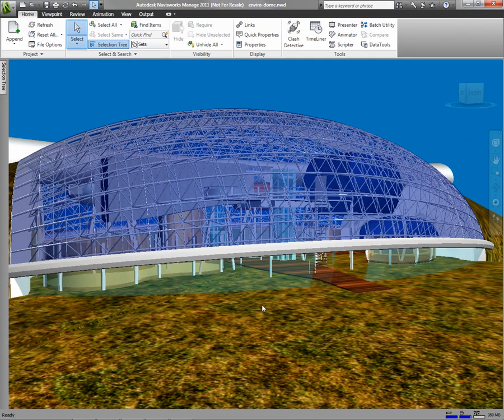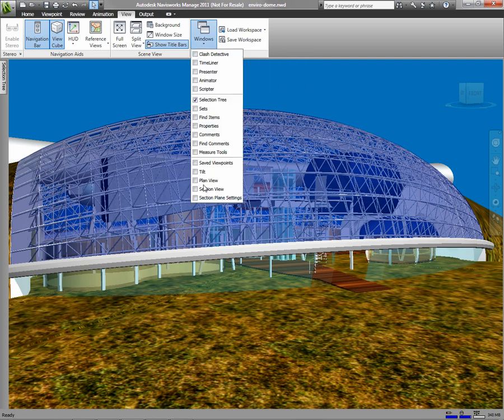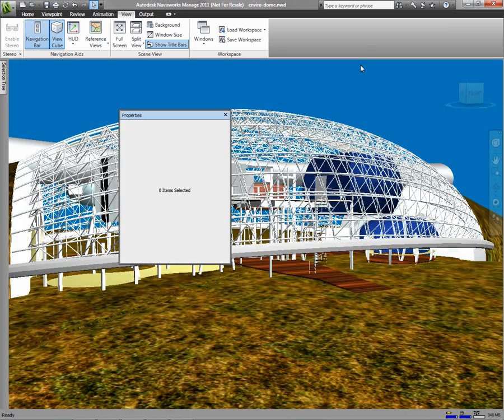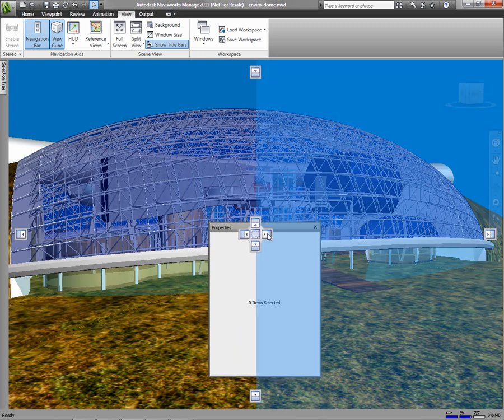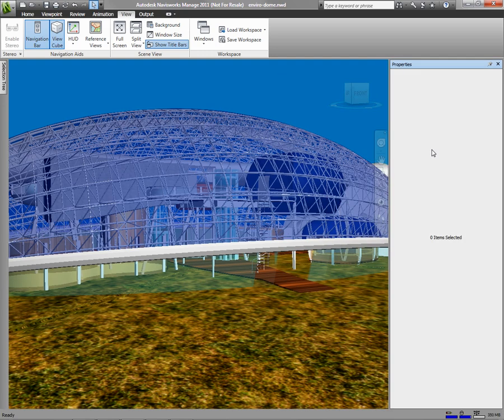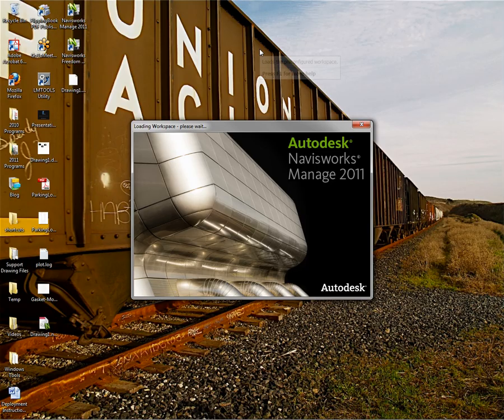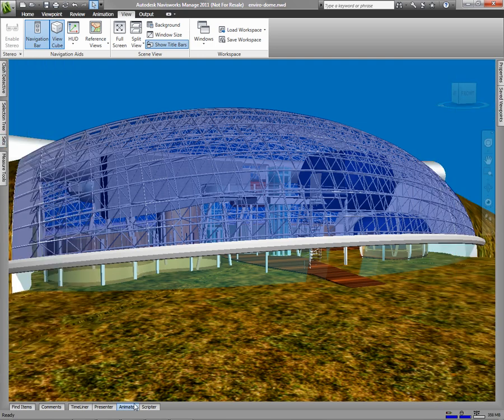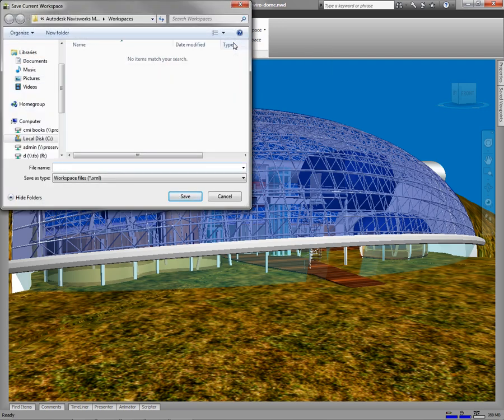NavisWorks Interface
CAD Masters instructional video on dock-able windows in NavisWorks. Part of the CAD Masters books instructional series.